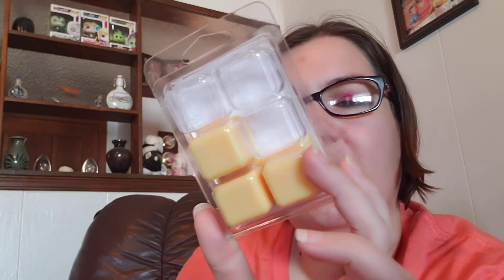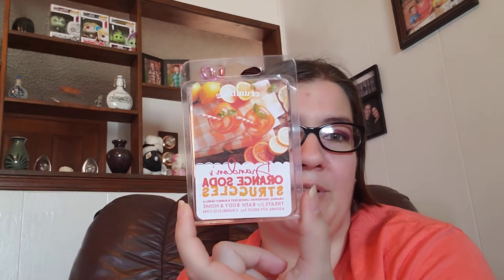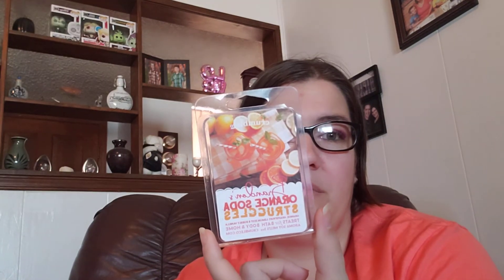Review of orange soda struggles wax by crumble co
Hey guys today's video is a wax review of brandons orange soda struggles by crumble co. This wax smells soooo good , i already have another bar lol. It smells just like the orange hi c from McDonald's. The wax lasted a week which is normal. Im definitely going to buy more and i would most definitely recommend this was to anyone who likes orange scents